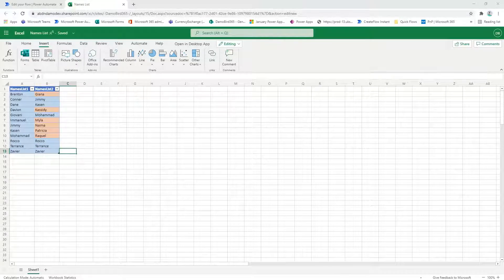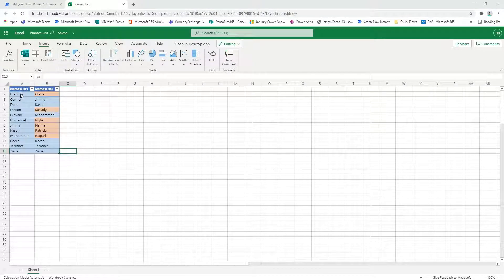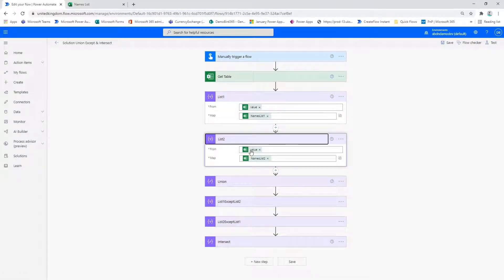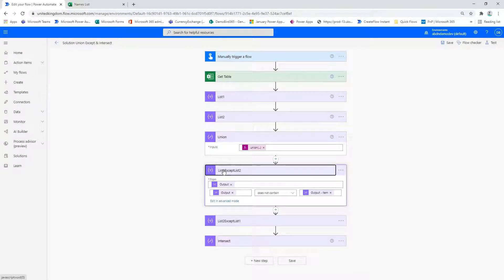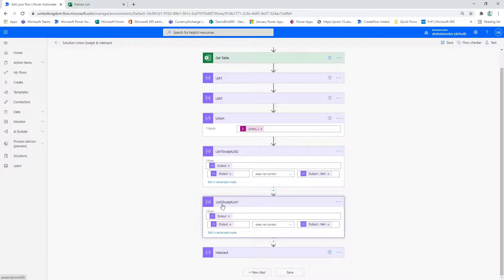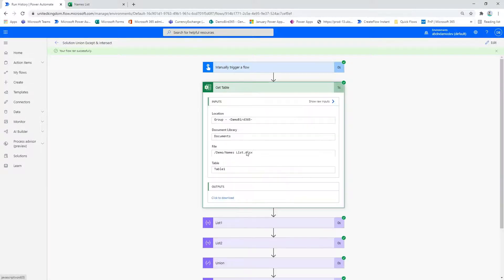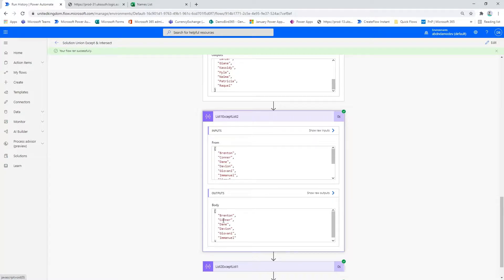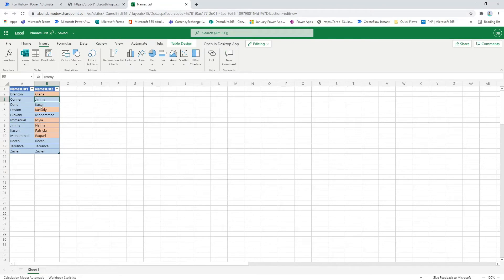Automate Table Comparison in Power Automate: Union, Intersect & Except Without Apply to Each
Effortlessly compare data between two sources in Power Automate—no Apply to Each needed! Discover how to use UNION, EXCEPT, and INTERSECT expressions for lightning-fast, low-code data comparison and transformation.

In this hands-on Power Automate tutorial, you’ll see exactly how to combine, exclude, and match rows from Excel, SharePoint, or any data source using built-in workflow automation tools. Whether you’re a Power Platform pro or a citizen developer, this method saves you time and avoids common pitfalls like slow loops or messy flows.

What You’ll Learn:
✔️ Build efficient cloud flows for set-based data comparison—no loops required
✔️ Automate UNION, EXCEPT, and INTERSECT logic for merging, filtering, and matching data
✔️ Apply these techniques to Excel, SharePoint, Dataverse, or any Power Platform data source
✔️ Speed up your digital transformation and eliminate slow, repetitive data checks

Timestamps:
00:00 – Instantly Compare Data Sets in Power Automate with UNION, EXCEPT & INTERSECT
01:17 – Real-world Example: Two Lists of Names in Excel
02:26 – Setting Up Get Table Actions for Data Retrieval
03:36 – Transforming Data to Arrays with Select Actions
05:16 – Using UNION Expression for Combining Unique Rows
06:48 – EXCEPT Logic: Finding Unique Items in Each List
09:00 – INTERSECT: Identifying Matching Data Across Lists
10:47 – Testing the Flow: See the Speed and Results
13:44 – Reviewing Outputs and Practical Use Cases
16:03 – Wrap Up & How to Connect with DamoBird365

Ready to supercharge your Power Automate flows? Drop your questions or share your own data comparison challenges in the comments—let’s automate smarter together!

Additional Links:
Detailed explanation of using UNION, EXCEPT, and INTERSECT in Power Automate for efficient data comparison.